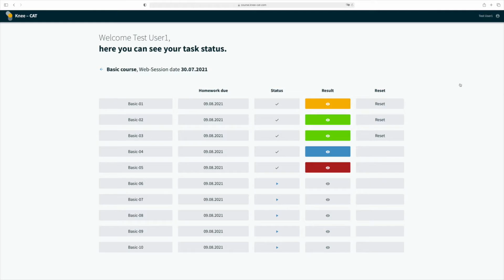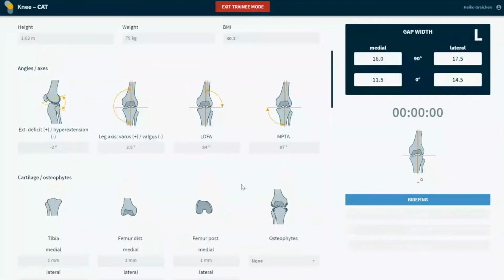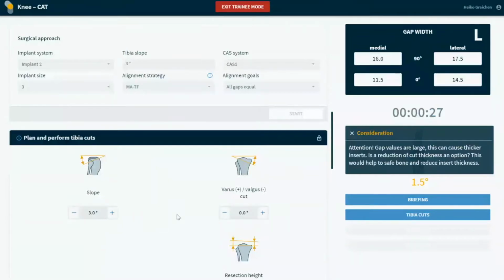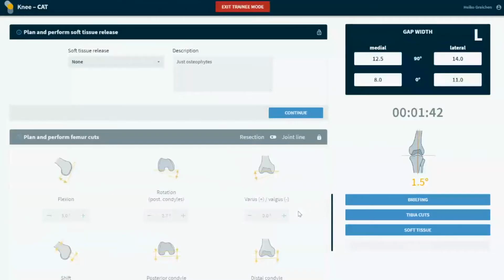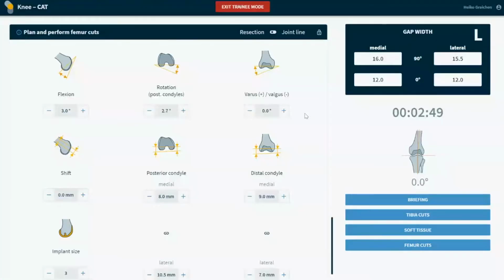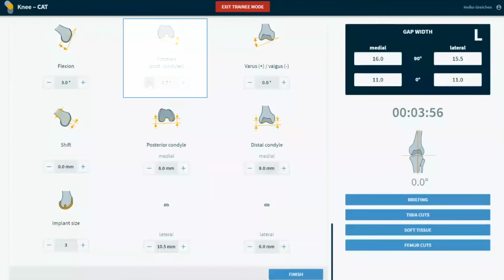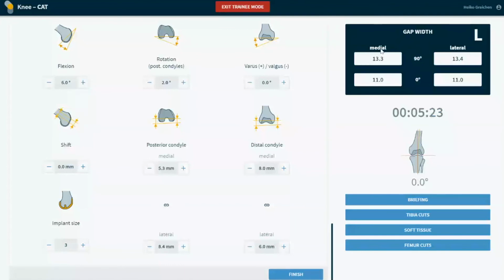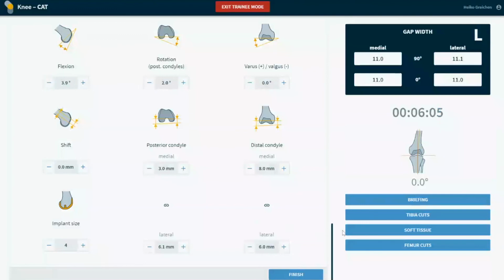2021 08 11 Knee CAT episode 2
As promised, episode 2 of Knee-CAT with a guided tour for orthopedic surgeons …